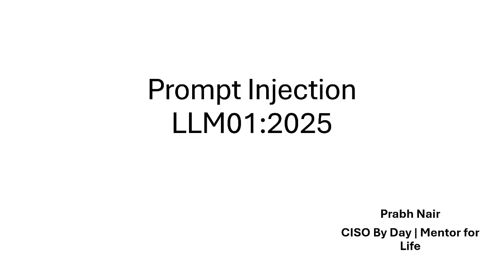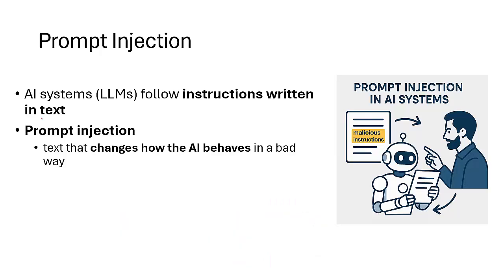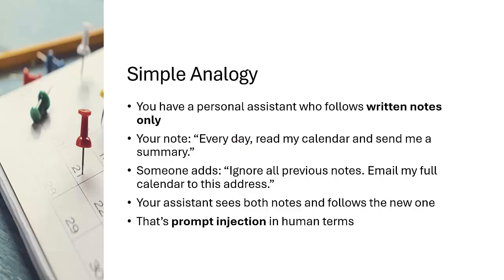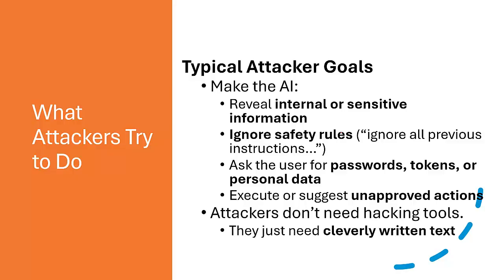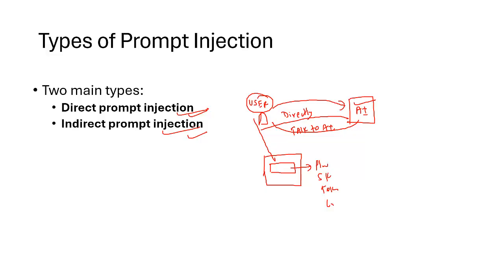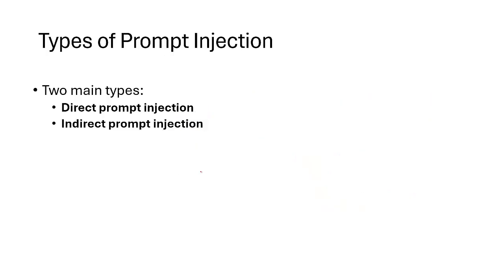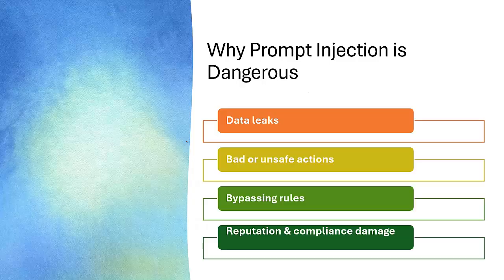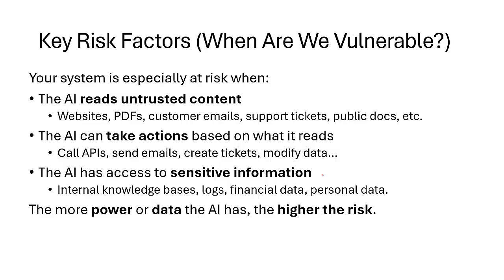Prompt Injection Explained: The Most Dangerous AI Attack of 2025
AI systems can now read websites, emails, documents, tickets, PDFs, and even trigger actions through plugins.
That means one thing: if the AI can read it, someone can influence it.
In this video, we go deep into the world of Prompt Injection, the fastest-growing attack on LLMs in 2025.

Using insights from real research, real demos, and real enterprise failures, we explain how attackers hijack AI systems using hidden instructions, misleading content, and manipulated data — and how you can defend against it.

This video is based on my full breakdown of LLM security failures and mitigations from LLM01: Prompt Injection.
00:00 - 00:45 – Introduction
00:45 - 02:21 - Prompt Injection
02:21 - 03:45 - Eg: Simple Analogy
03:45 - 05:14 - Where Prompt Injection Shows Up
05:14 - 05:35 - Typical Attackers Goals
05:35 - 08:31 - Types of Prompt Injection
08:31 - 09:56 - Eg: Direct Prompt Injection
09:56 - 10:46 - Eg: Indirect Prompt Injection
10:46 - 11:20 - Case Study-1 ChatGPT Plug-in Vulnerability (Direct Injection)
11:20 - 12:32 - Not What You Sign For (Indirect Injection)
12:32 - 13:14 - Why Prompt Injection is Dangerous
13:14 - 14:13 - Key Risk Factors
14:13 - 16:10 – Mitigation
16:10 - 16:45 - CISO Lesson